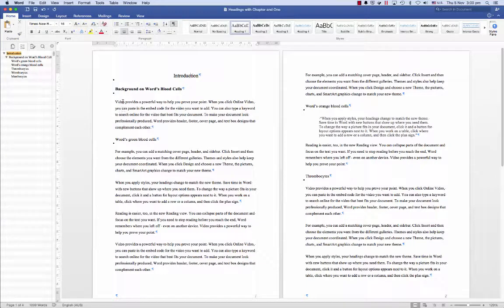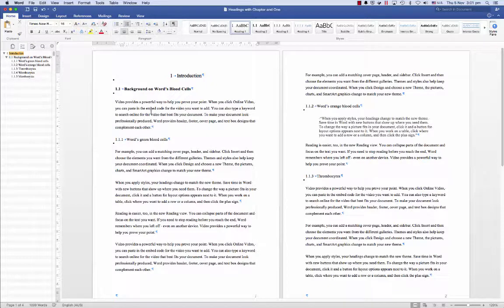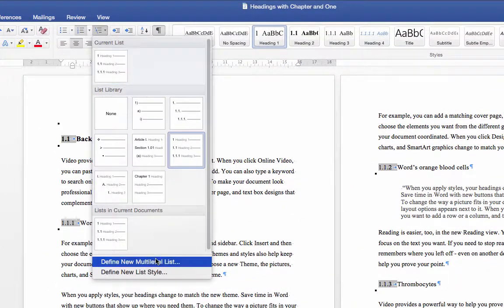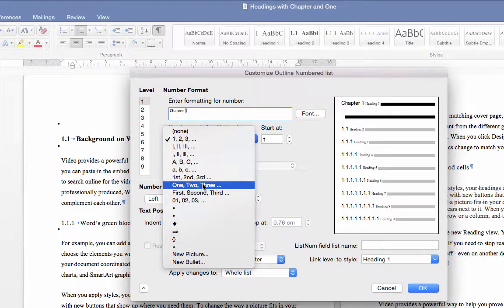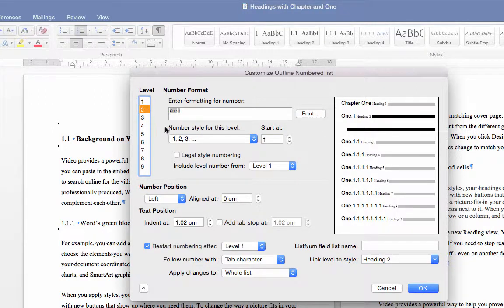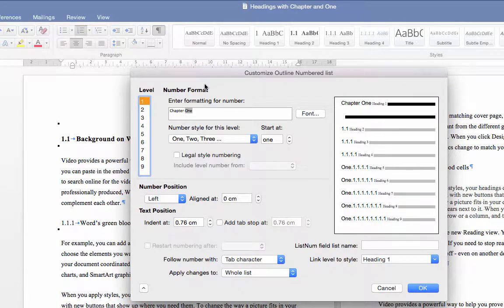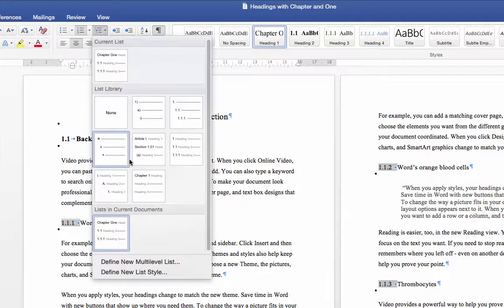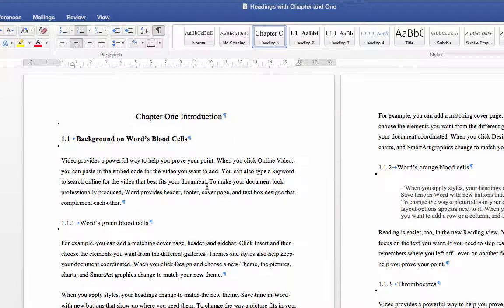Numbered Headings - Add "Chapter One" (as words)